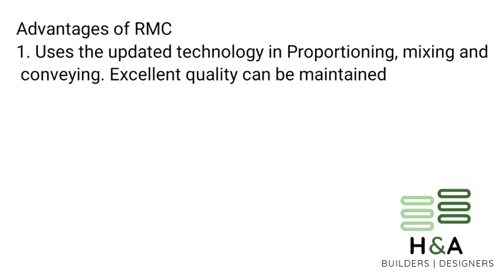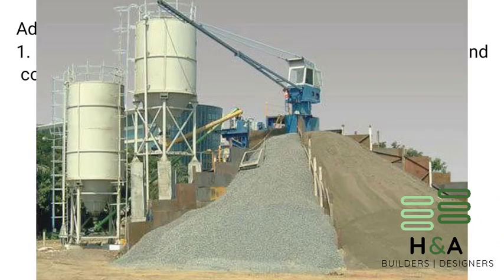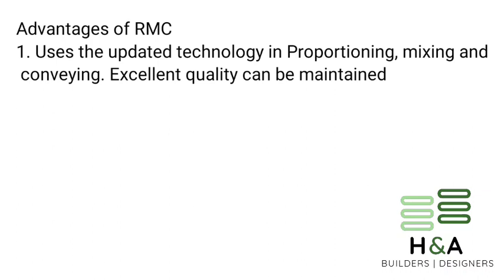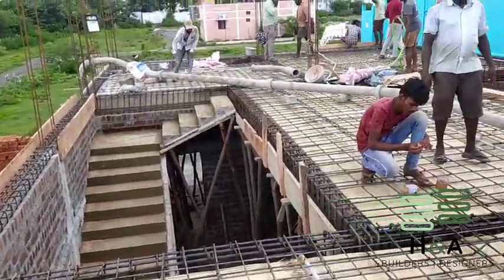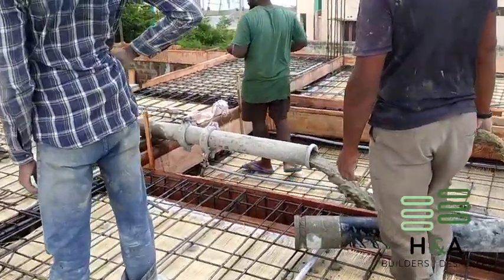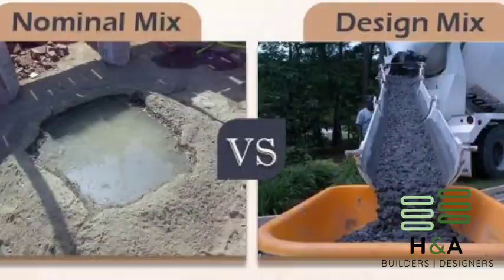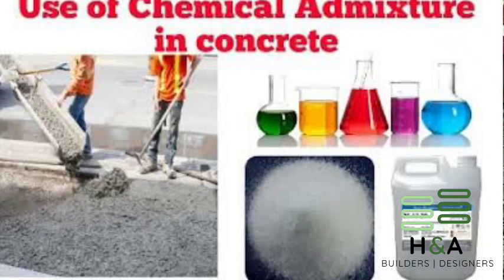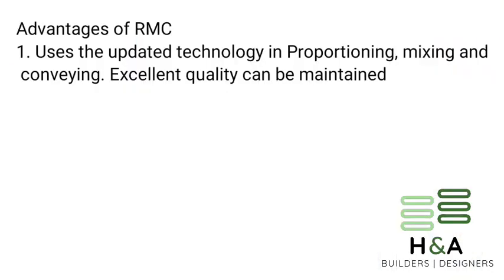Readymix concrete ... Advantages and Disadvantages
In this video i have explained about RMC in detail about advantages and disadvantages
What is Ready Mix Concrete?
Ready-mix concrete is concrete that is manufactured in a batch plant, according to a set engineered mix design. Ready-mix concrete is normally delivered in two ways. First is the barrel truck or in–transit mixers. This type of truck delivers concrete in a plastic state to the site
Building construction,
House construction ,
Architectural planning,